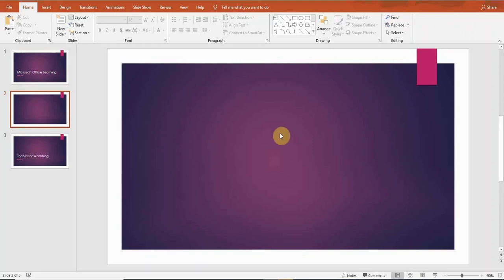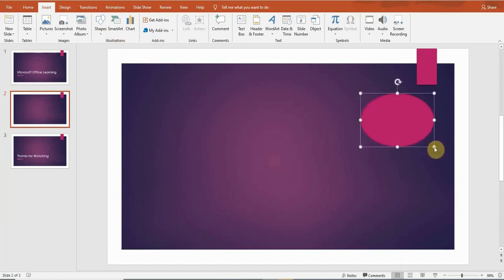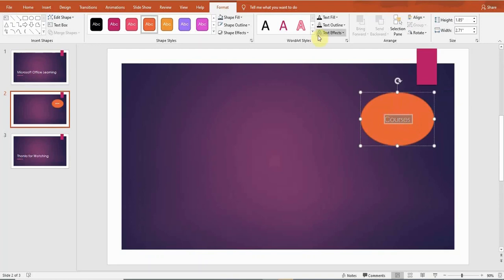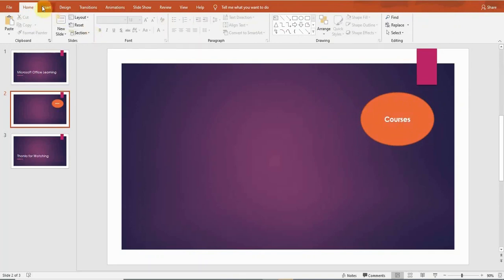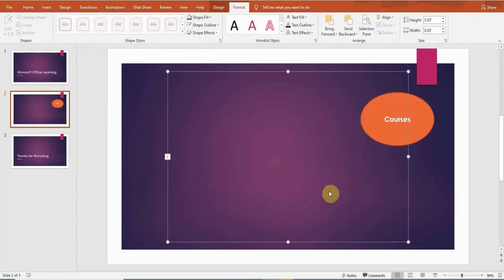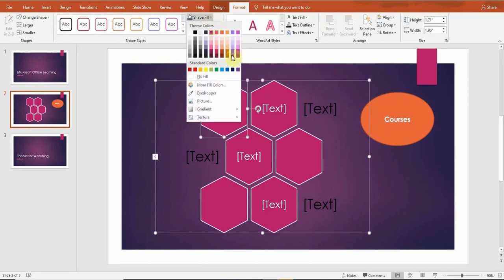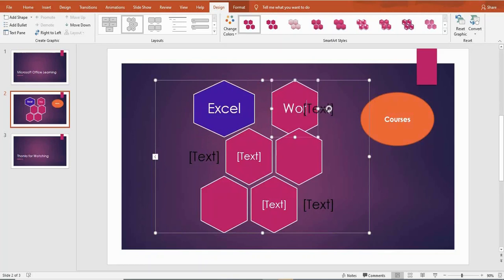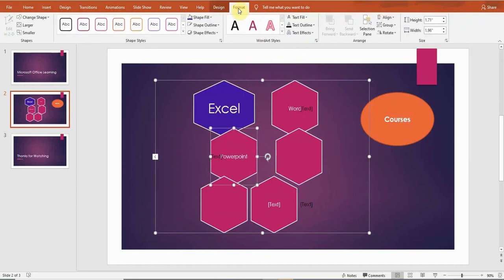Insert Shape in Powerpoint - Presentation Tutorial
We will learn about how to insert shapes or SmartArt in Microsoft Powerpoint in quick and easy way. We will use SmartArt in our powerpoint presentation. This online tutorial will help you to prepare your presentation.